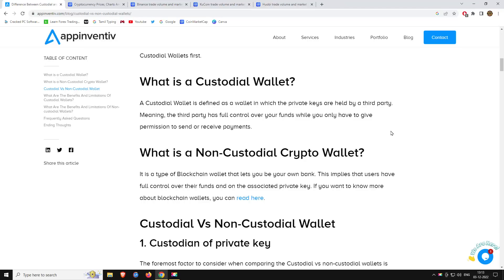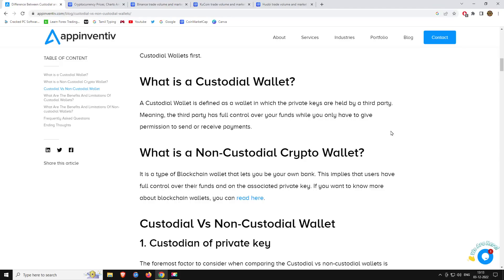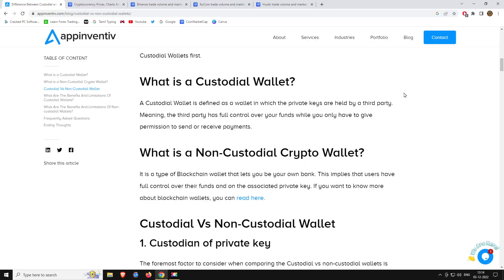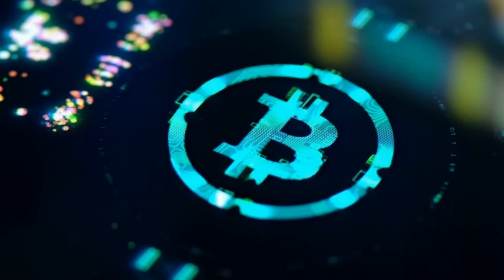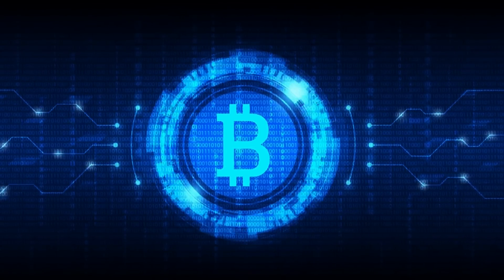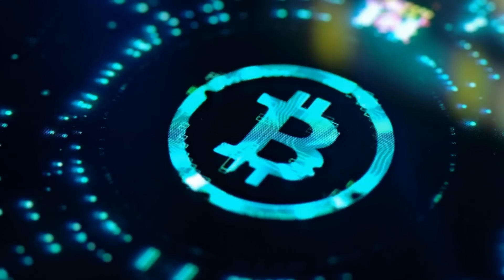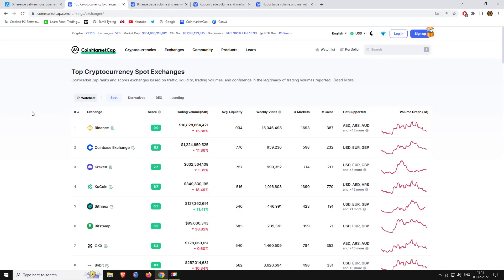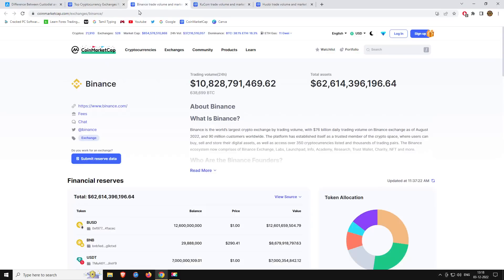🚨 Emergency Update For Binance Users | Binance & Kucoin Exchanges Safe or Not | Bankrupt Possible ?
Binance Referral ID : 48814223